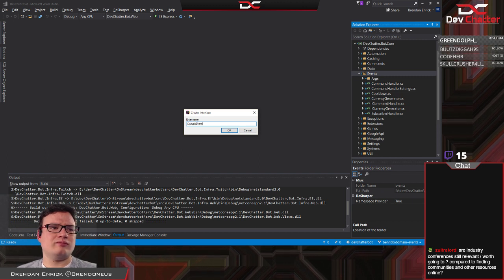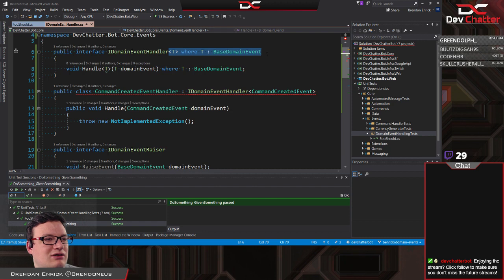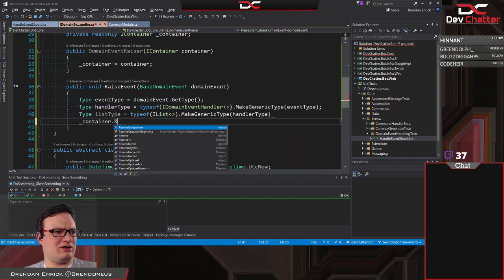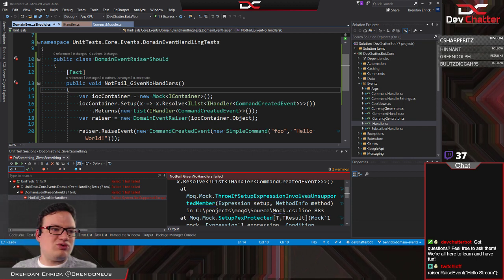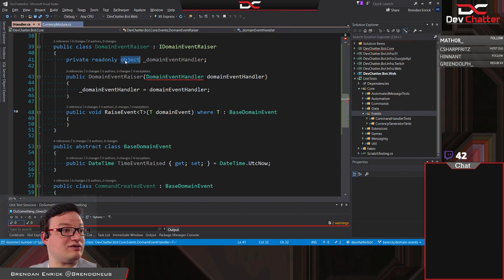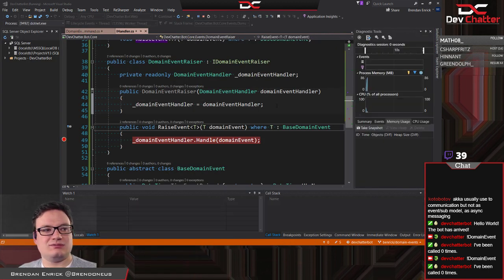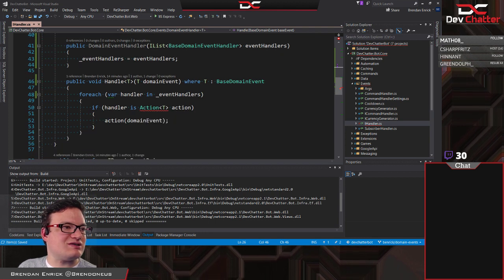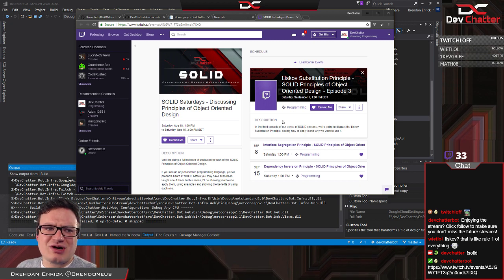Using Domain Events in C# - Ep 97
In this Twitch live stream, Brendan works on adding domain events into our project.